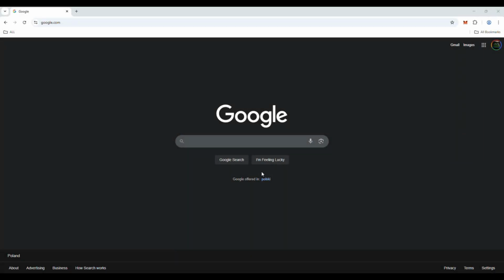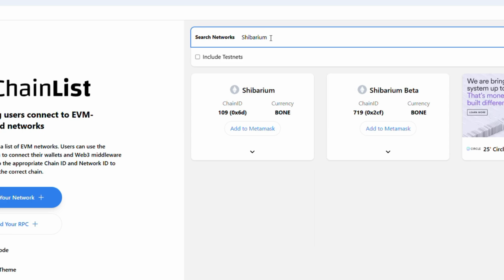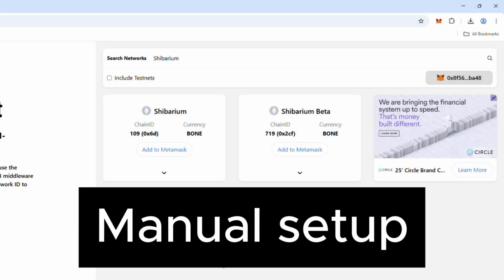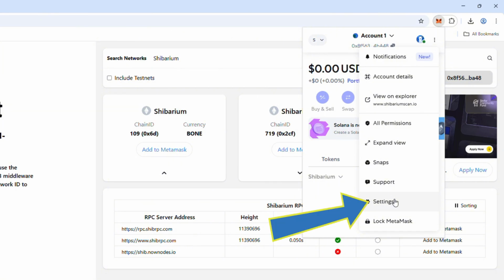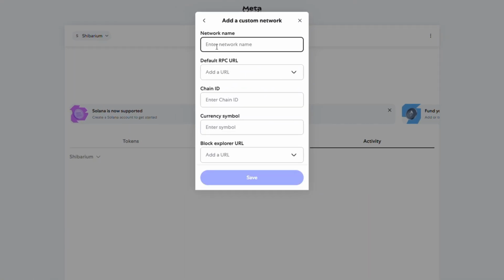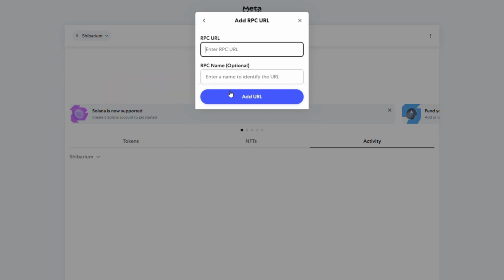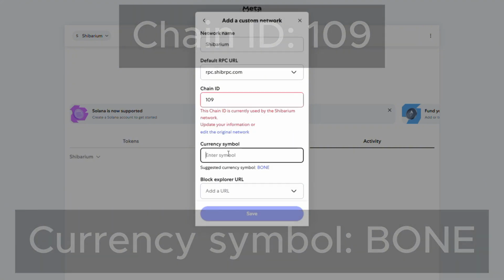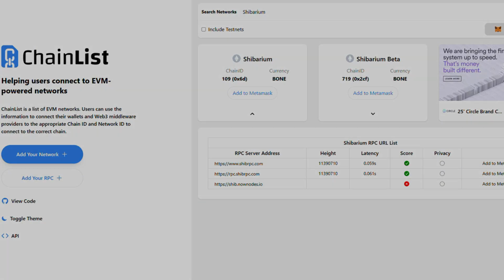How to Add Shibarium Network to Metamask - Full Step by Step Tutorial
In this video, I will show you How to Add Shibarium Network to Metamask Wallet Extension. I will provide you two methods: One is a quick setup and second one is a full manual setup. This is a full Step by Step Tutorial!

Timestamps:
0:00 Intro
0:05 Quick Setup
0:26 Manual Setup
1:42 Video end

To increase the speed and cost of transactions within the Shiba Inu (SHIB) ecosystem, Shibarium is a layer-2 scaling solution for the SHIB blockchain.  It runs on top of the Ethereum blockchain and processes transactions more quickly and affordably than the main Ethereum chain by utilizing technologies like rollups.